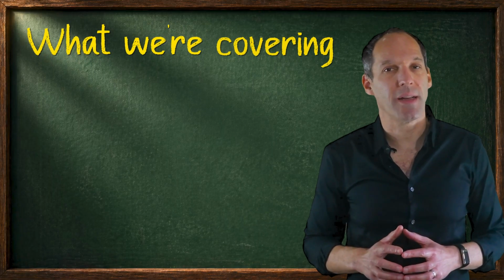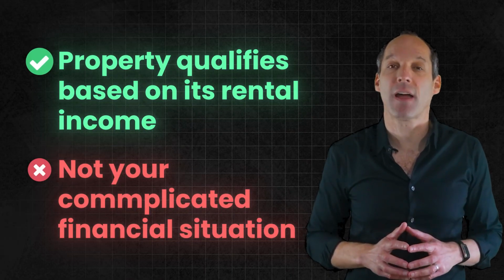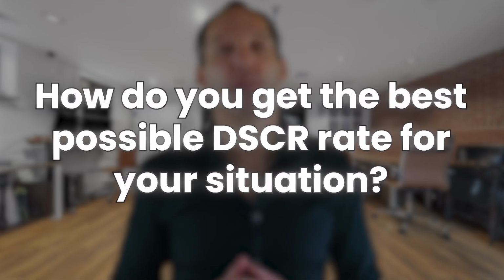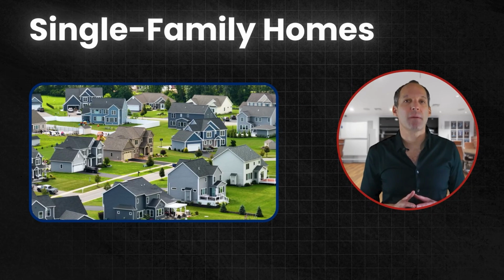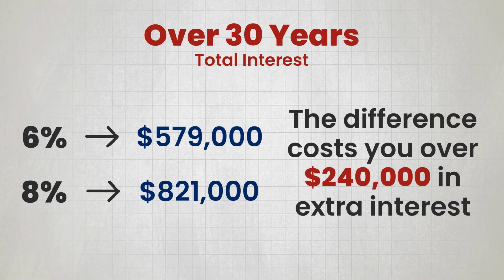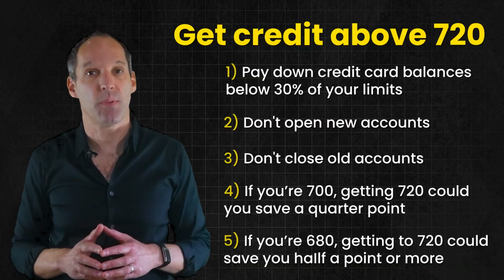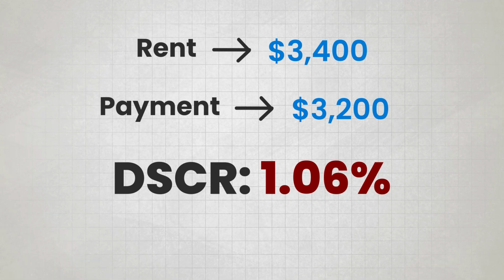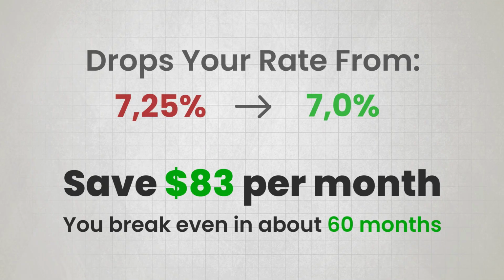DSCR Loans Interest Rates Explained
DSCR loan interest rates explained
💬 Got questions or want a personalized advice for your next investment?

This video clarifies DSCR loan interest rates, noting they can be higher than conventional mortgage rates. We explain how different DSCR ratios affect rental income relative to payment, impacting your cash flow. Learn how to navigate investment property loans and discover strategies to potentially lower your dscr loans interest rates.

🎯 Let’s turn your next investment into real cash flow!

⏰Timecode⏰
0:00 Introduction - DSCR Loan Interest Rates Explained
1:07 What We're Covering Today - Video Overview
2:01 Why Are DSCR Rates Higher Than Conventional?
3:40 5 Factors That Determine Your DSCR Rate
5:49 Real Math - How Much Does 1% Really Cost?
7:39 Strategy #1: Get Your Credit Score Above 720
8:22 Strategy #2: Put Down 25% Instead of 20%
9:06 Strategy #3: Choose Properties with Strong DSCR Ratios
9:45 Strategy #4: Work with Multiple Lender Relationships
10:40 Strategy #5: Consider Rate Buydowns for Long-Term Holds
11:29 Real Client Success Story - Atanda's Journey

About this video:
If you’ve been quoted 7%, 7.5%, or even 8% on a DSCR loan… you’re probably wondering if that’s normal—or if you’re getting ripped off.

In this video, I break down exactly how DSCR loan interest rates work, why they’re higher than conventional loans, and most importantly—how to LOWER your rate before your next deal.

I’ll also show you real numbers on a $500,000 loan and how just a 1% difference can cost you over $100,000 in interest.

Here’s what you’ll learn:

What actually determines your DSCR interest rate
Why lenders quote higher rates for investment properties
The real cost difference between 6%, 7%, and 8%
5 proven strategies to lower your DSCR rate
How one client dropped their rate from 8% to 6.75%

If you’re serious about building cash flow and scaling your real estate portfolio, this is a must-watch.